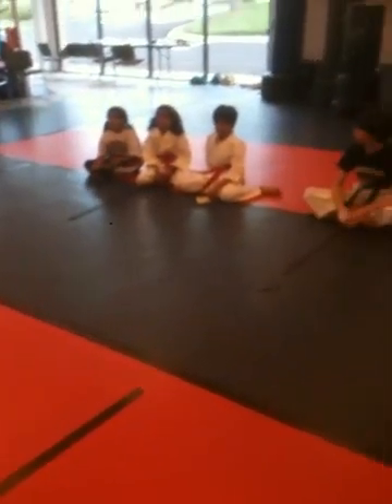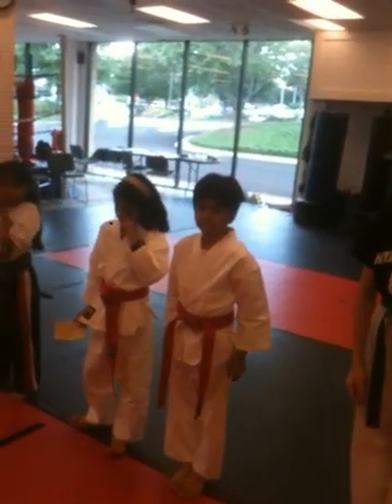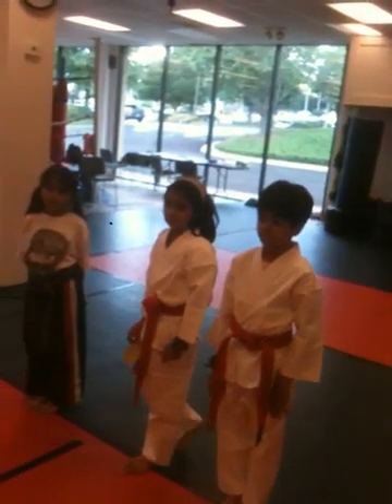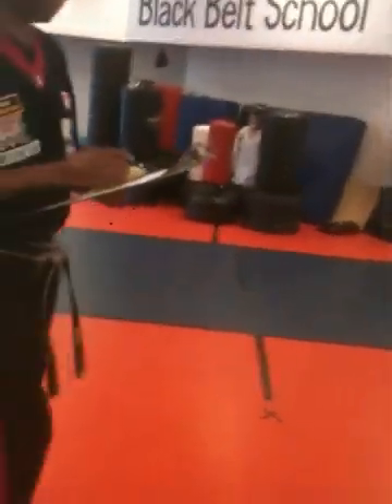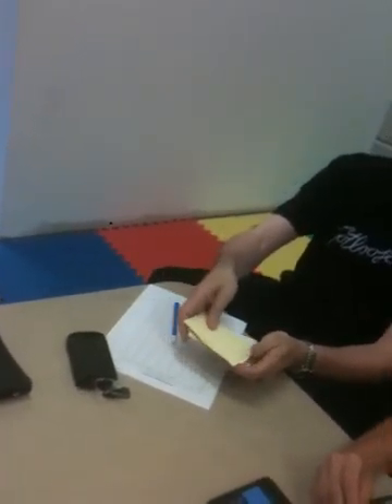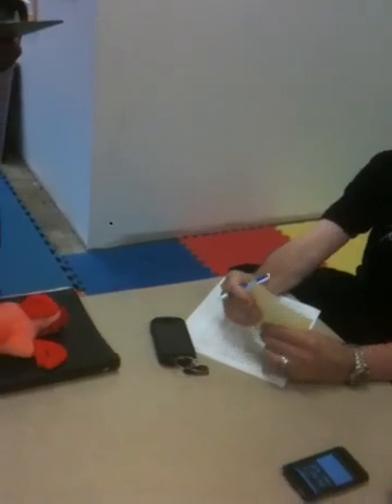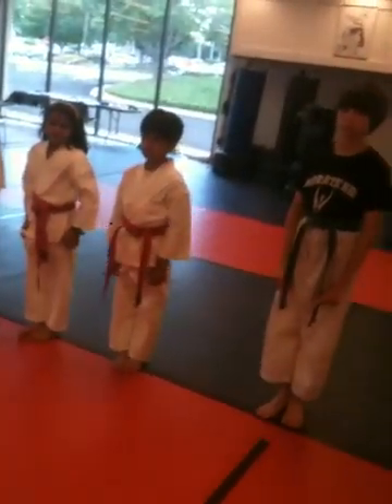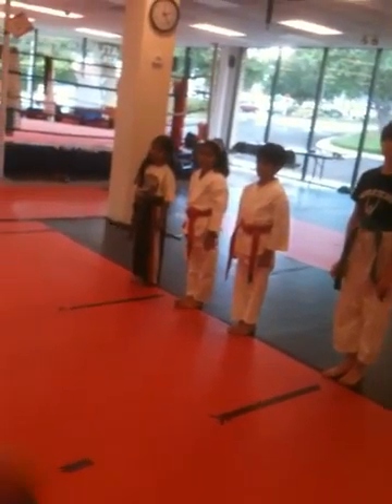TKSKCollectCards&LineUp.MOV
TK&SK Training #2: Referee collects Competitor Cards and Scorekeeper Gets Them Recorded